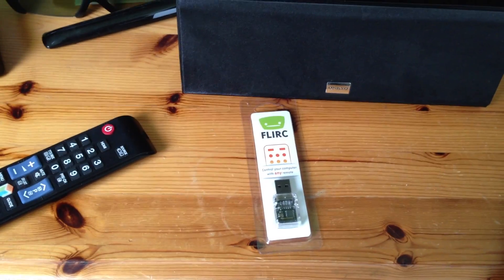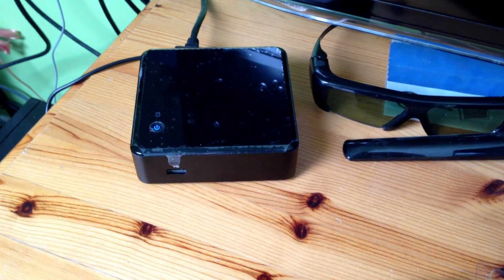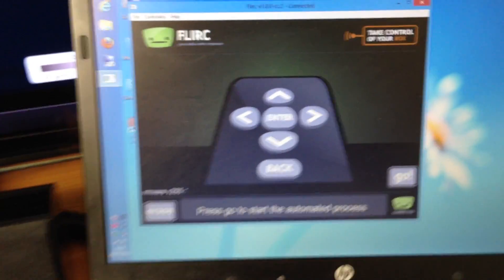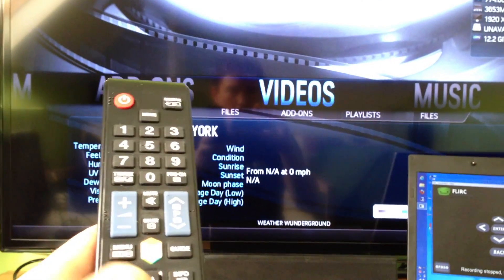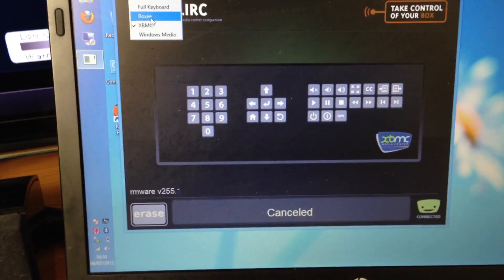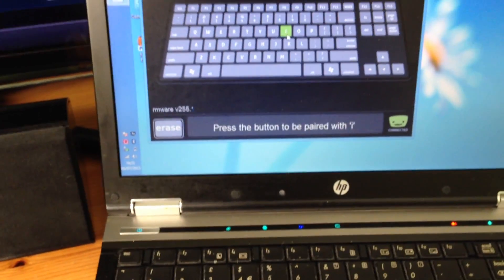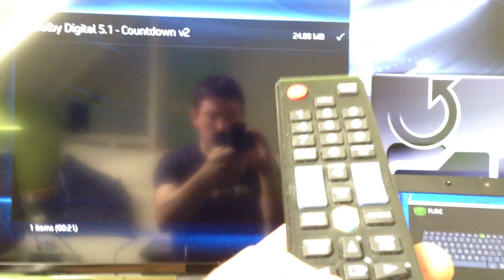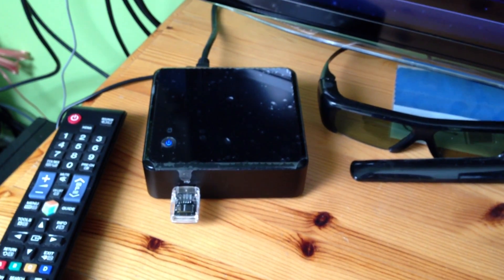Flirc (Intelligent IR) - Unboxing, Setup & Demo with XBMC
Unboxing and demonstrating the Flirc intelligent USB infrared receiver with OpenELEC XBMC on an Intel DC3217IYE NUC and Samsung UE40ES6300 TV.